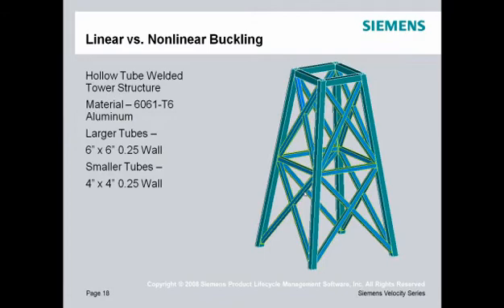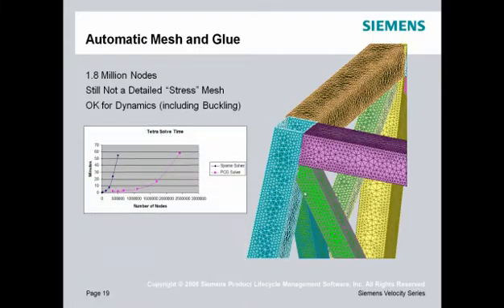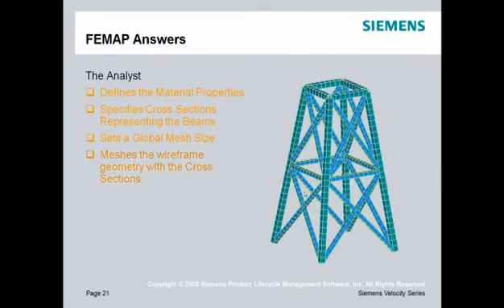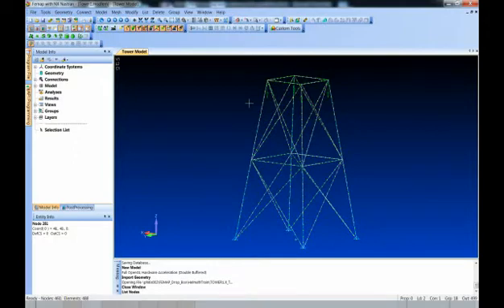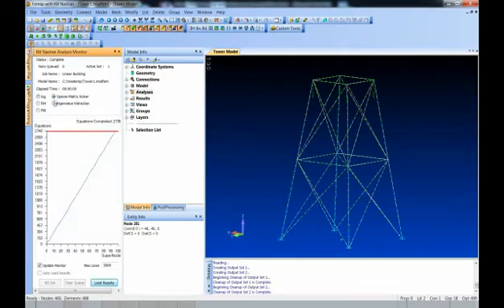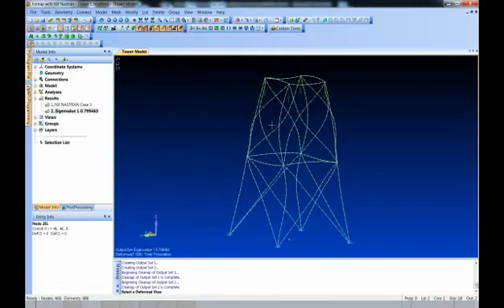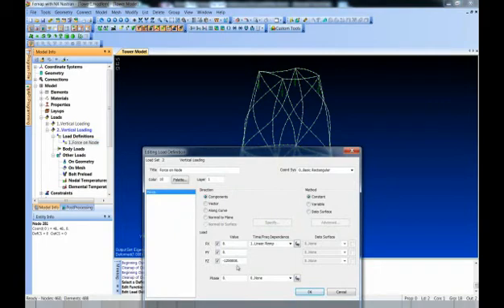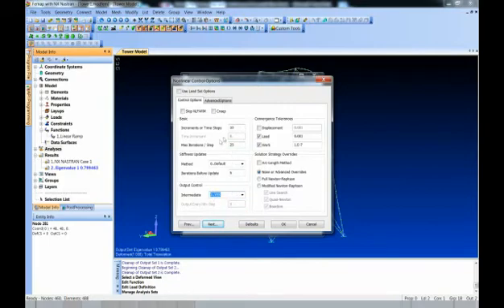FEMAP - Analysis - Linear vs. Nonlinear Buckling - Szczegóły